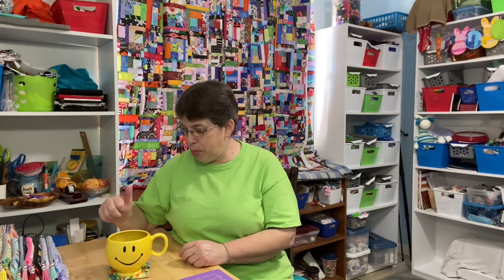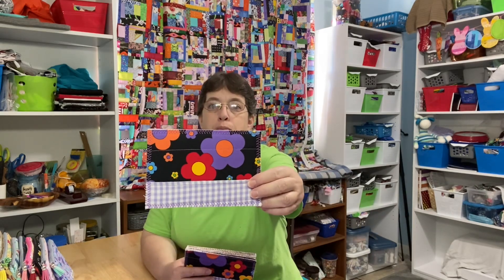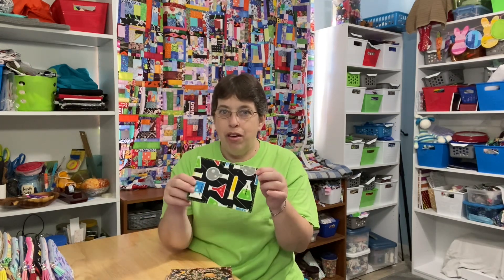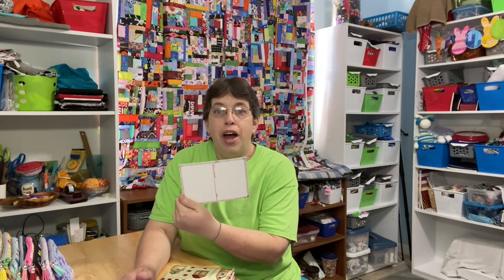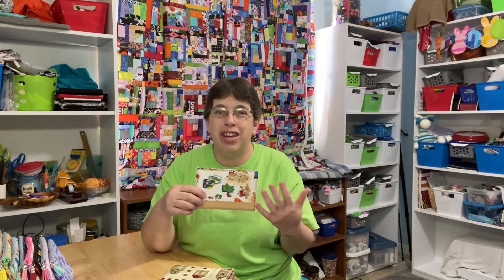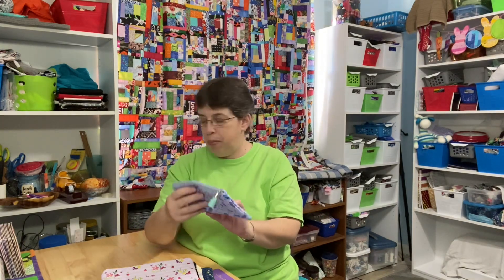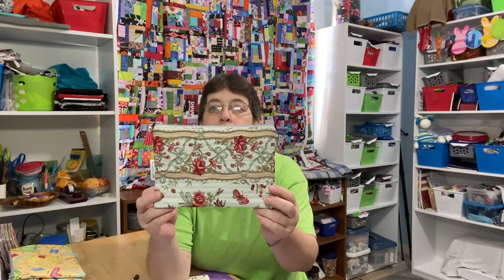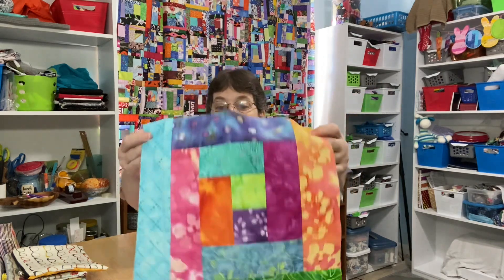WiP It Wednesday #180 Zipper Pouch Parade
WiP It Wednesday for Wednesday January 12, 2022.